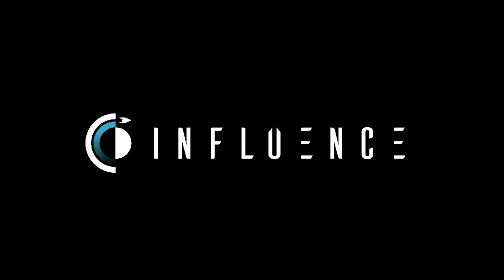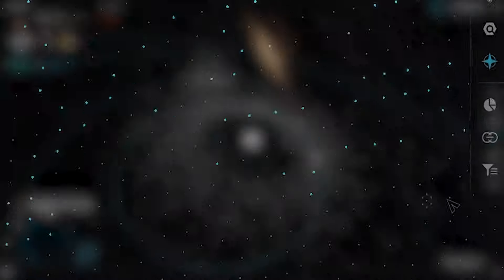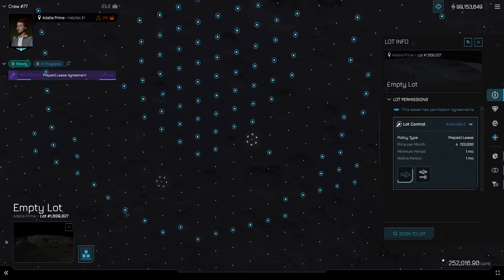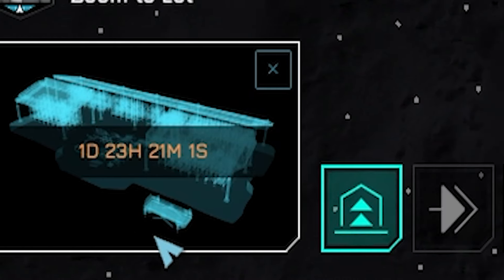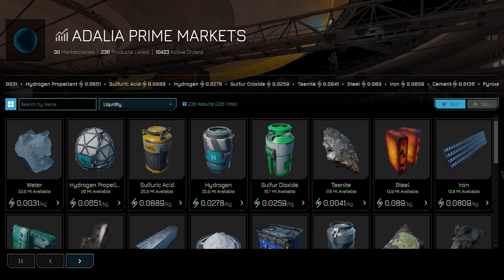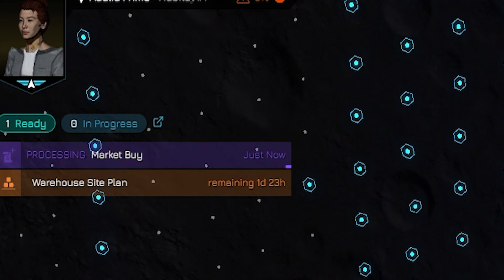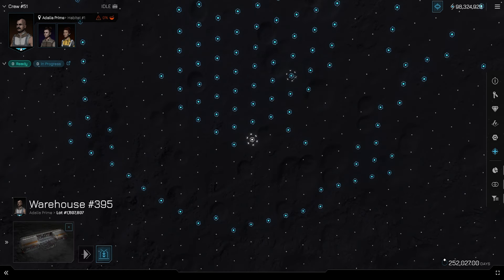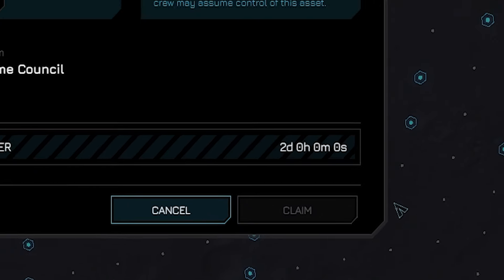Constructing Your First Building - Official Guide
In this video we aim to teach you the basics of constructing in our game Influence.
Here you will learn how to
- Lease Lots
- Start and Finish your first warehouse on Adalia Prime
- How to make your first market purchases in game.

If your new to the game be sure to check us out

The open beta is playable now here: game-prerelease.influenceth.io

Video Chapters:
0:00 Introduction
0:21 Selecting a Crew
0:30 Finding Adalia Prime
0:55 Selecting a lot to build on
1:05 Leasing a lot
1:36 Planning a building site
2:09 Building timer
2:27 Construction material requirements
3:00 Purchasing Goods
4:13 Completing Surface Transfers
4:20 Starting Construction
4:38 Thievery
4:45 Outro